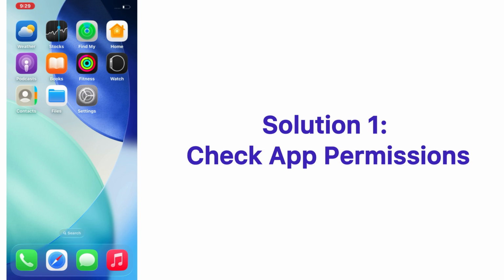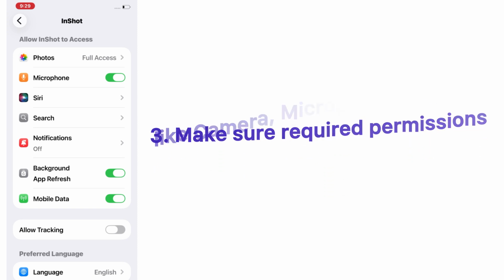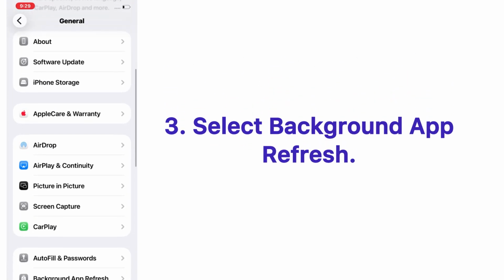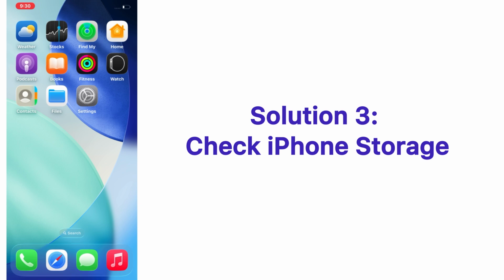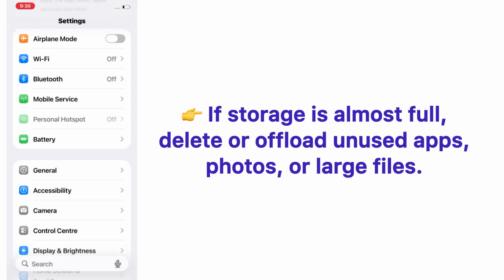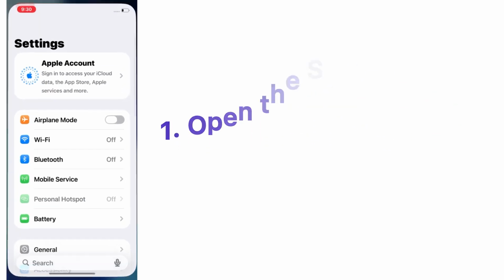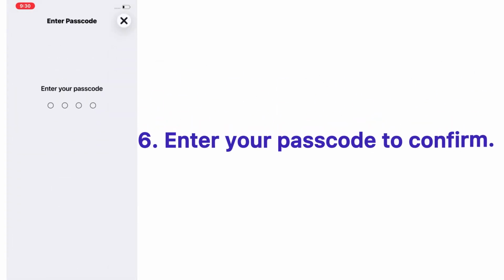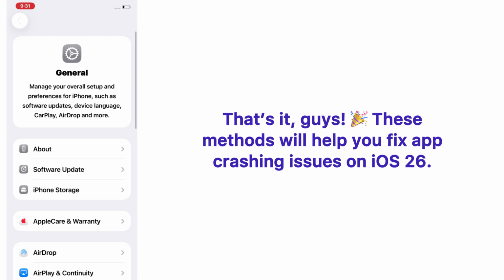How to Fix iPhone App Crashing After iOS 26 Update (Easy Solutions). iPhone Apps Keep Crashing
How to Fix iPhone App Crashing After iOS 26 Update (Easy Solutions). iPhone Apps Keep Crashing on iOS 26?

Are your iPhone apps crashing after updating to iOS 26? 🚫📱 Don’t worry — you’re not alone! In this video, I’ll show you step-by-step solutions to fix iPhone app crashes and get your apps running smoothly again.

✅ What you’ll learn in this video:
• How to check app permissions
• How to turn off background app refresh
• How to check and free up iPhone storage
• How to reset all settings safely
These simple tricks will help you solve app crashing problems on iOS 26 quickly.
📌 Watch till the end and follow each solution carefully

iOS26